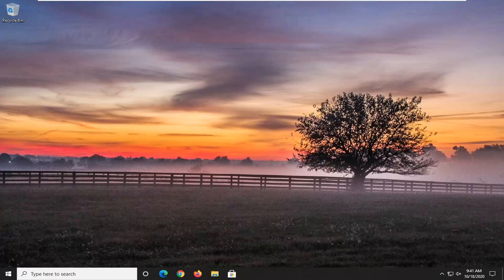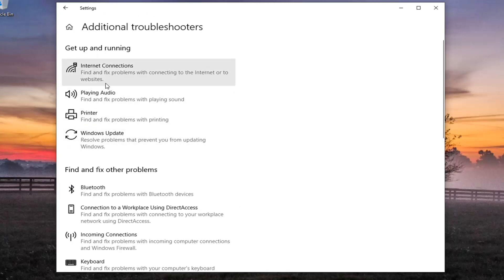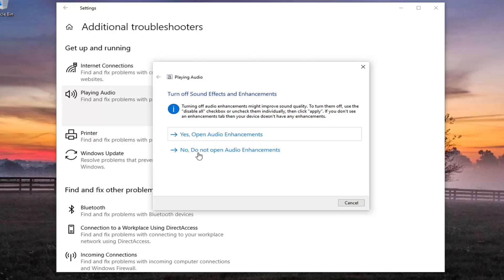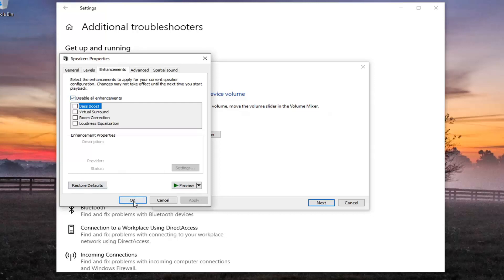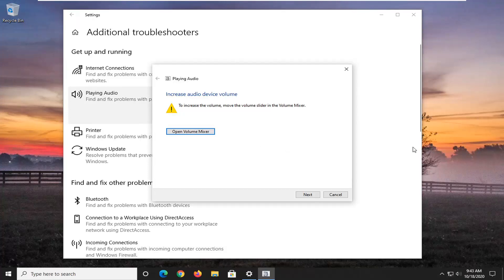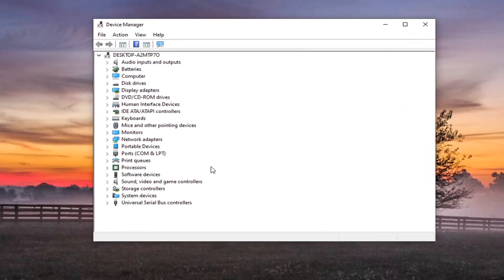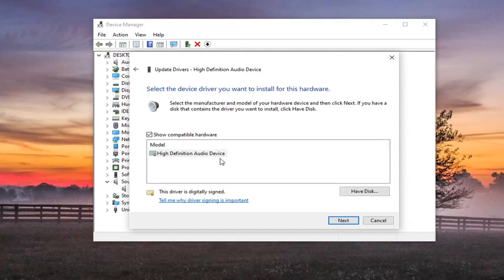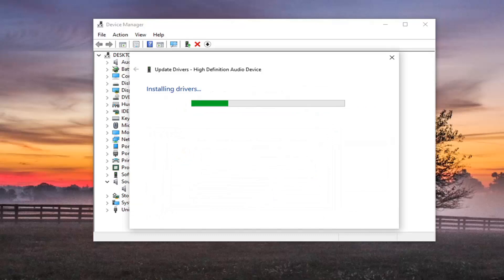How to Fix AMD High Definition Audio Device Not Plugged in Windows 10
Issues addressed in this tutorial:
amd high definition audio device not plugged in
amd high definition audio device not working
amd high definition audio device not plugged in windows 10
amd high definition audio device driver windows 10
amd high definition audio device cutting out
amd high definition audio device crash
amd high definition audio device driver not plugged in
amd high definition audio device driver windows 7
amd high definition audio device for windows 10

The quality of recent Realtek sound controller and audio drivers has taken a nosedive in recent years, and the automatically installed drivers on Windows 10 have introduced a significant delay in the time it takes for sound to come out of the speakers after it is initiated by the PC. This lag, once noticed, becomes incredibly annoying and can be a constant source of stress and irritation. This problem has been especially noticeable by users of Deal XPS 13 and 15 models as well as users of the Dell Precision 5520 and Dell Precision 3520 models, which are especially susceptible to this problem. The problem is especially noticeable when the sound card hasn’t been “warmed up” and a sound (such as that triggered by an alert) is played after some silence, in which case it can take almost a full second for the sound to be played.

The high definition audio has a driver error occurs when Windows fails to detect necessary audio drivers for the audio device. As the error indicates, it is triggered by a missing audio driver.

In some cases, the error can also occur if the audio driver is corrupt. It can be resolved by updating the required audio driver.

In this article, we explore a few troubleshooting steps to help you resolve the High Definition Audio Device has a driver error in Windows 10.

Fortunately there is good news: Microsoft has “generic” audio drivers for all high-definition audio devices – including Realtek’s – that work significantly better. There’s no downside to this, except that you will have to manually install them now and after any Windows update that reinstalls the default Realtek audio drivers. The instructions below will walk you through the process.